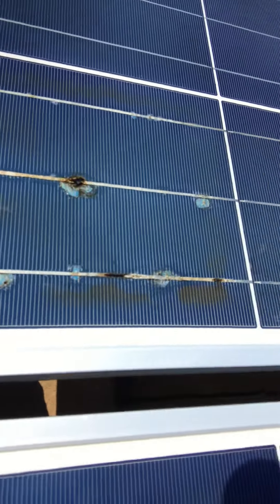Burnt Solar Panel Cells! Beware Of Cheap Panels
Really interesting fault on these panels, we found the solar cell had burnt right through the backing of the solar modules. Don’t get cheap quality solar panels!